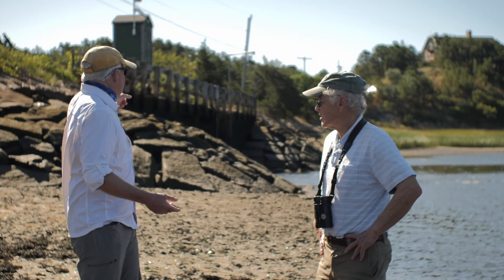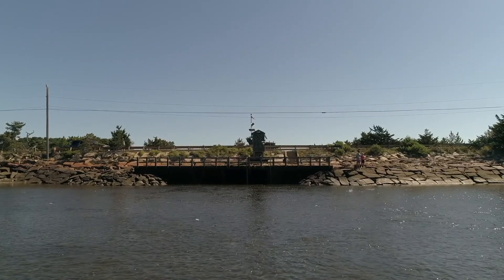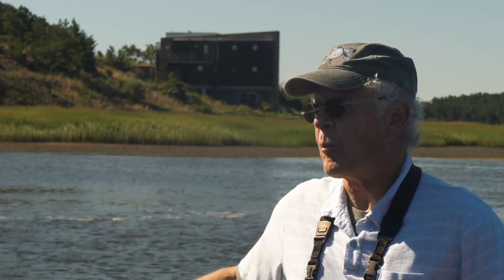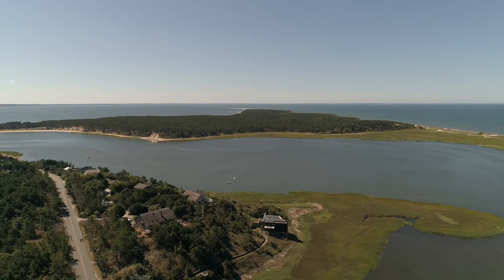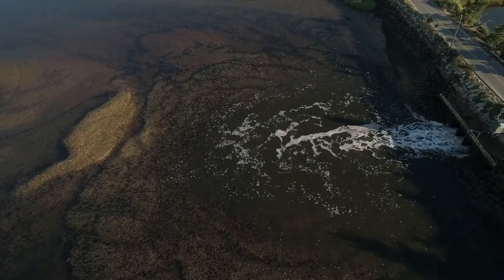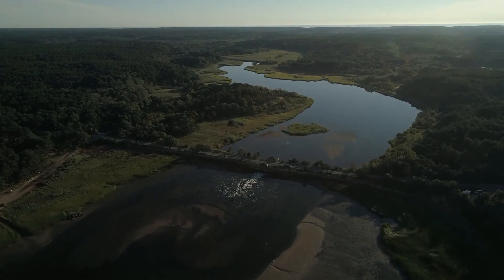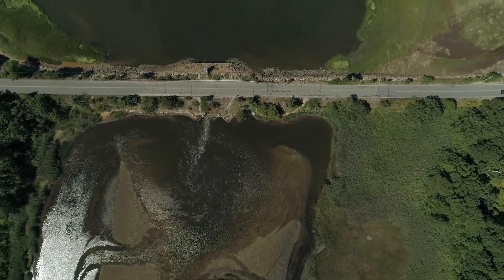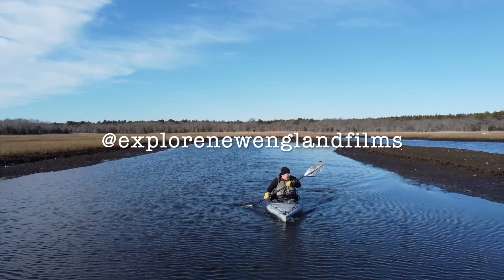Restoring the Herring River, Wellfleet, MA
A big part of what makes Cape Cod's Wellfleet Bay such a productive ecosystem is a mix of fresh and salt water.  In the northern part of the Harbor, the Herring River teems with life during the warmer months, but the estuary's productivity has actually been compromised for over 100 years. Now state and federal agencies, environmental groups, local shellfishermen, and concerned citizens are working to restore this important waterway.

The upstream portion of the Herring River was blocked by a dike in 1909 to reduce the mosquito population. The result was not the hoped-for reduction of mosquitoes, but an ecological disaster that led to a collapse of one of the Cape’s largest herring runs, as well as the contamination of oysters and other shellfish. Invasive species such as European phragmites eventually took over the vast expanse of marshland, acidifying the peat and limiting the ability of the marsh to absorb carbon and withstand flooding. Nursery areas for numerous fish species were also blocked or destroyed.

Now, a $70 million project is underway to restore the natural tidal flow of the river and rebuild the marsh in what will be the largest estuarine restoration project in the Northeast.

Explore New England visited the river in 2020 to film a segment with Bob Prescott, Director Emeritus of the Mass Audubon Wellfleet Bay Wildlife Sanctuary. Prescott spoke about the history of the dike and the massive task that lay ahead to restore the river and surrounding marshland.